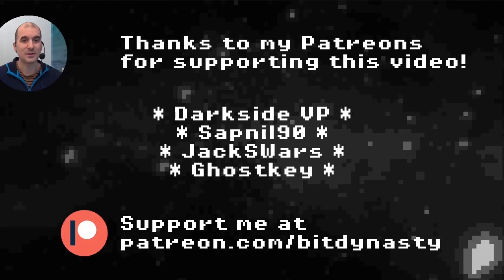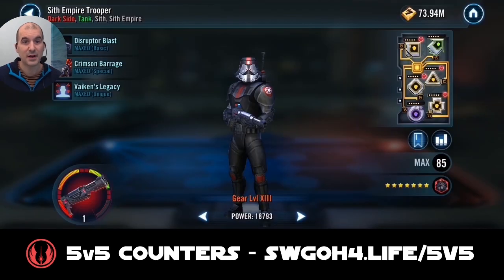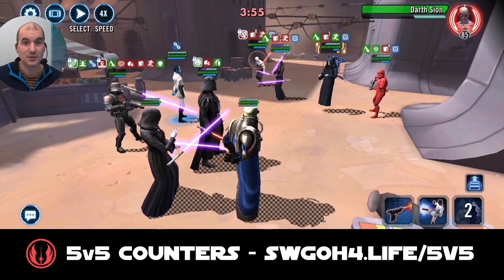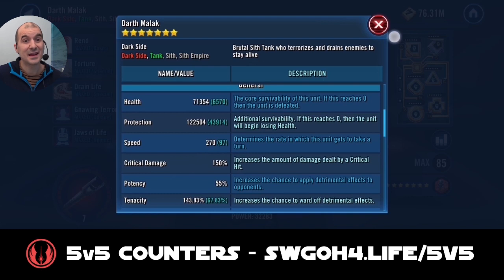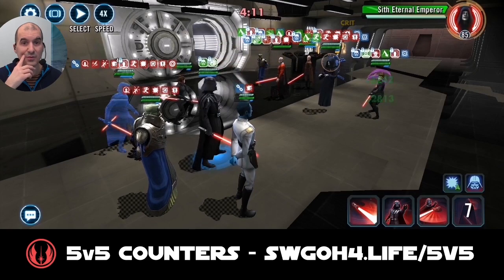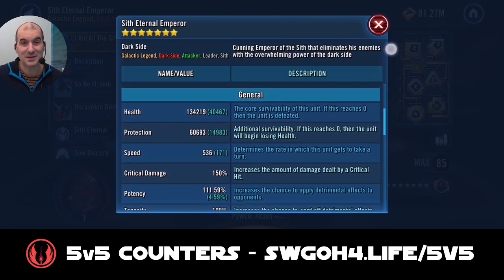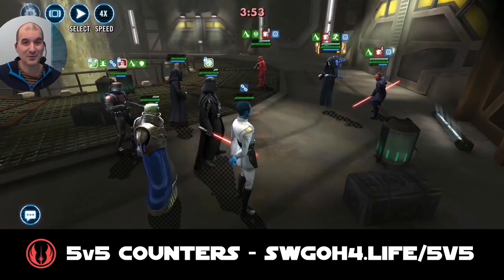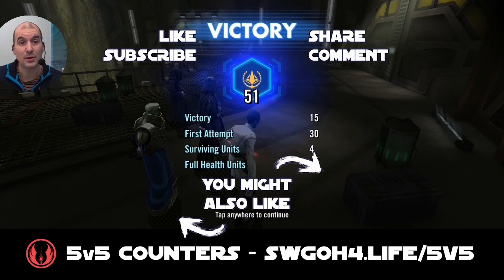Vader overpowers Sith Eternal Emperor | SWGOH SEE 5v5 Counters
00:00 vs SEE + Triumvirate
05:36 vs SEE + Malak
10:16 vs SEE + Leftover Sith